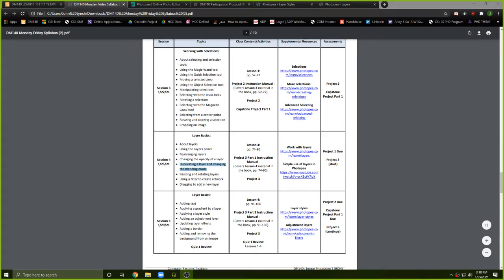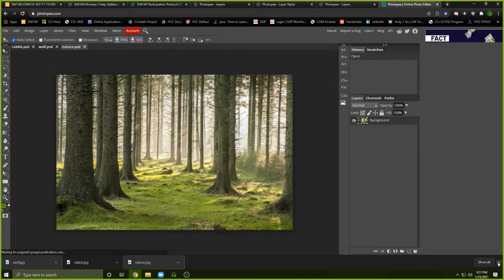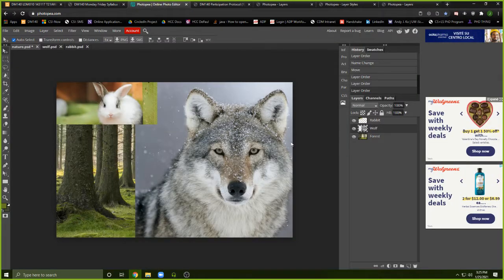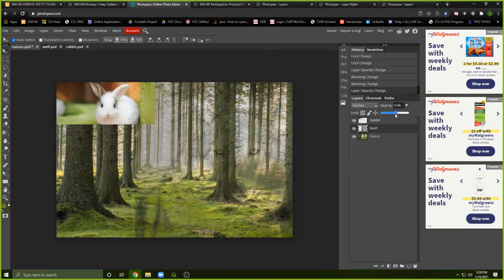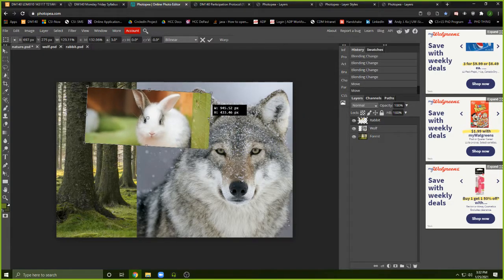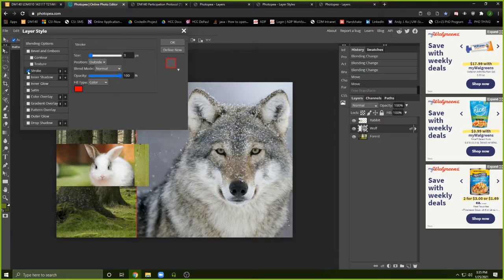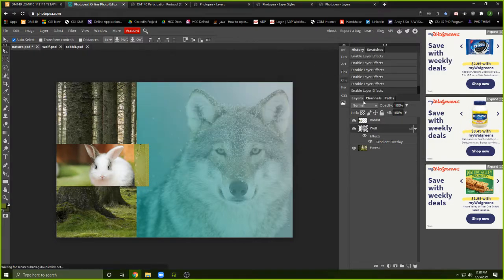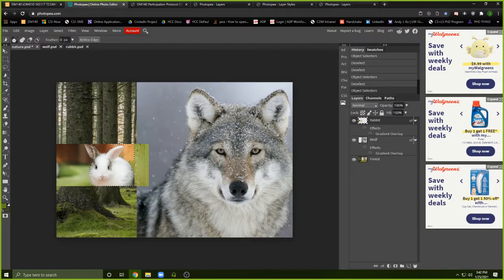DM140 Session 4 : Layer Basics